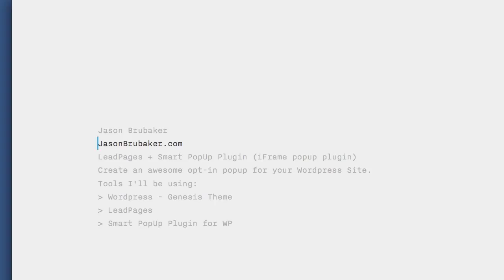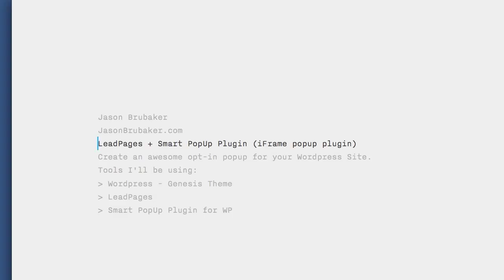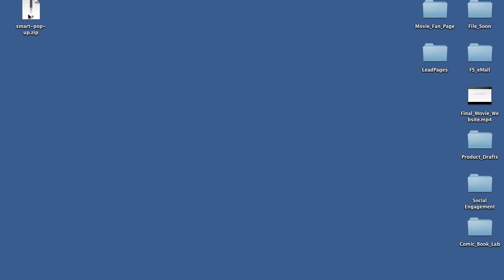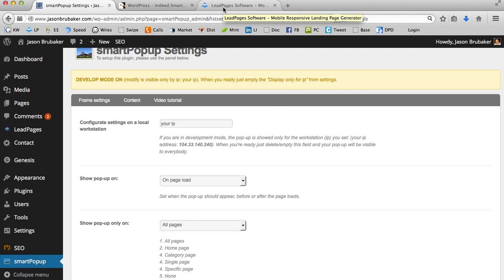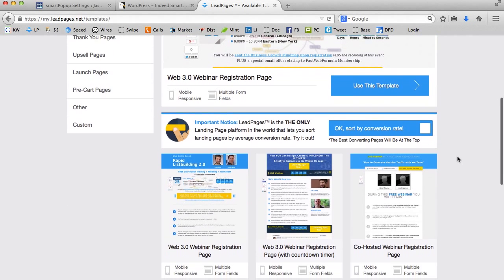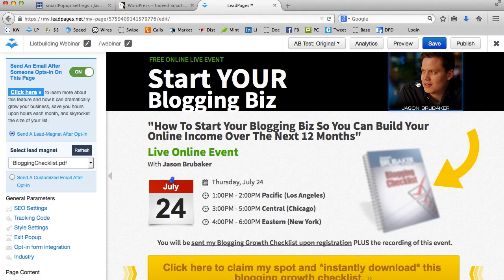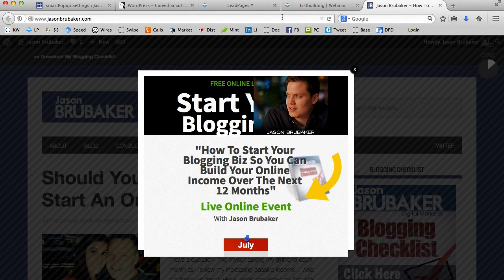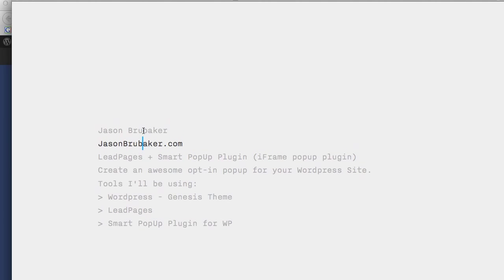How To Create a LeadPages Popup For Wordpress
LeadPages is an awesome tool for building your list. At present LeadPages does not have popup solution. This video shows you how to create a LeadPages popup for Wordpress. Tools Utilized:

2. Smart PopUp Plugin -

3. Jason Brubaker

Please post any questions in the comments below. I will be happy to help you.